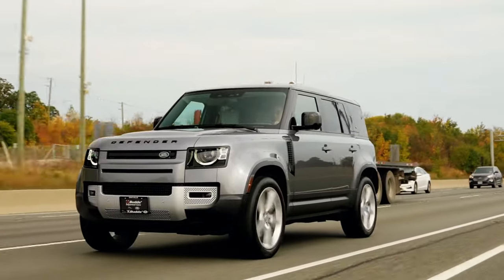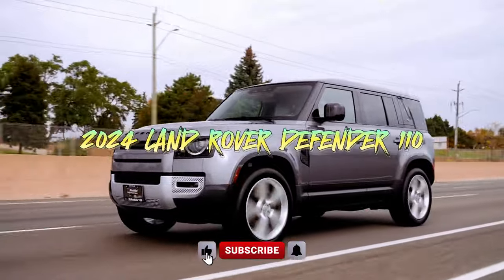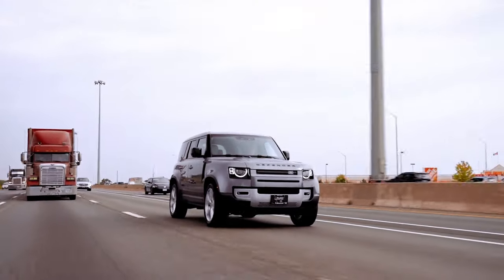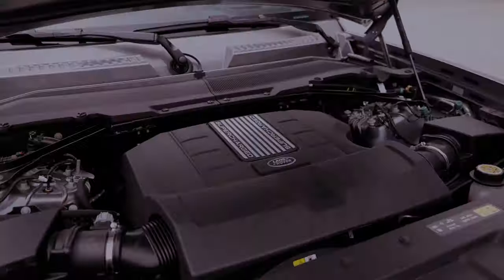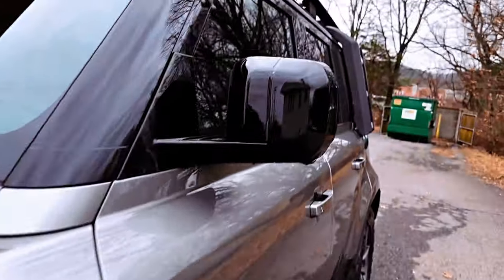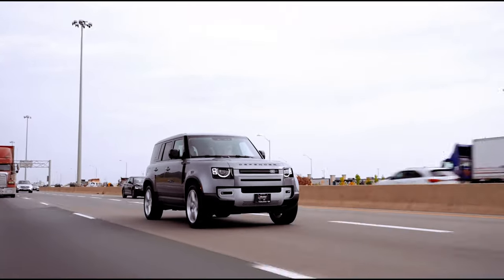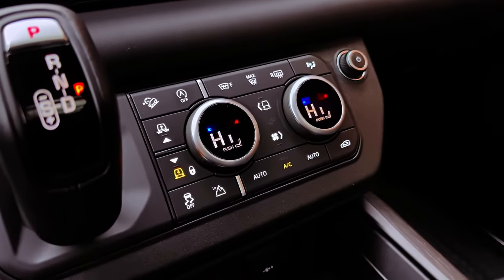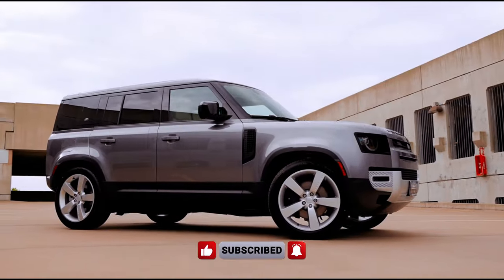2024 LAND ROVER DEFENDER 110: What's New and Improved?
Get ready to embark on a thrilling journey with the 2024 Land Rover Defender 110, a true icon reimagined for the modern adventurer. With its commanding presence and robust capabilities, this new Defender stands as a testament to Land Rover's commitment to excellence. Discover the seamless fusion of power and luxury as we delve into the innovative features that make the Defender 110 a force to be reckoned with. From its versatile 5+2 seating to the potent 5.0-liter supercharged V8 engine, every detail has been meticulously crafted to elevate your off-road experience.

Explore the Defender 110's rugged prowess with the configurable Terrain Response, Twin-Speed Transfer Box, and Locking Center Differential, ensuring unmatched performance on any terrain. Join us as we unravel the sophistication within, showcased by the intuitive 11.4-inch touchscreen and the Pivi Pro infotainment system, offering seamless connectivity and intelligent functionality. The Defender 110 is not just a vehicle; it's a lifestyle, and we're here to guide you through the extraordinary features that redefine the standards of adventure.

As we dive into the Defender 110's diverse lineup, from the Defender 110 S to the powerful Defender 110 V8 Carpathian Edition, witness the evolution of an automotive legend. Are you ready to experience the epitome of capability and luxury in the 2024 Land Rover Defender 110?